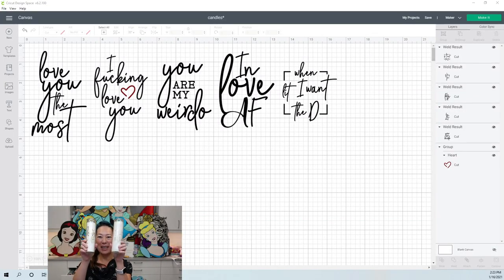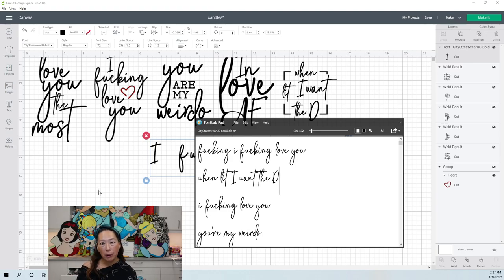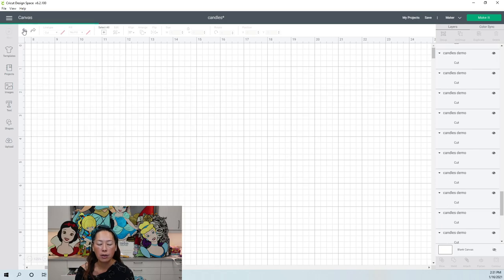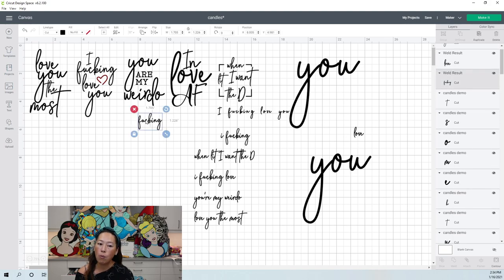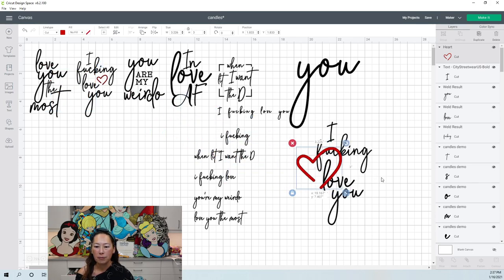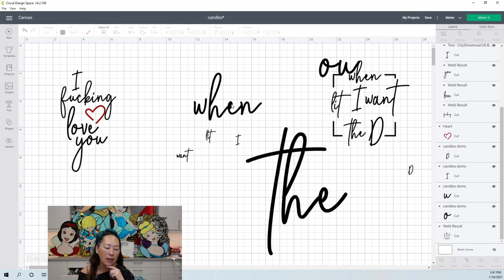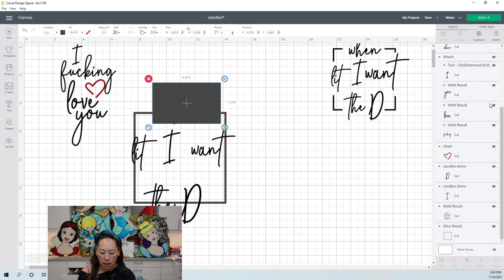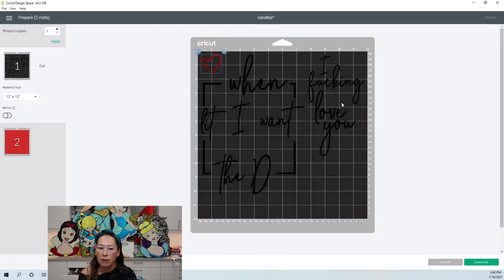DIY Adhesive Vinyl Design for Personalized Candles - Cricut Design Space Tutorial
Hello and welcome to a new video from The Useless Crafter! This time I will show you  how to design a custom, personalized vinyl image to use on a candle.